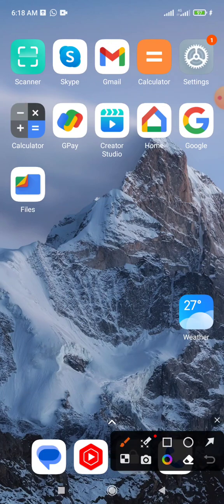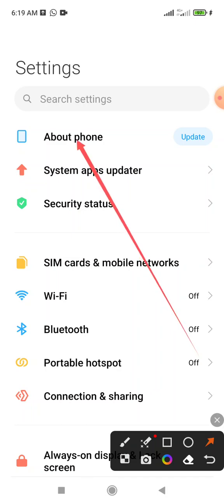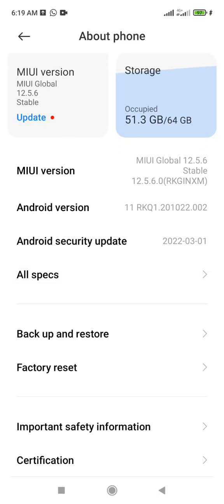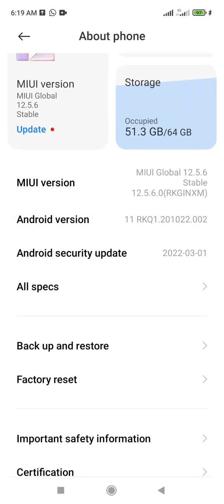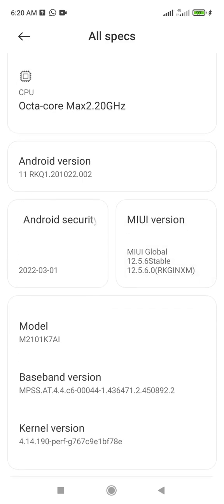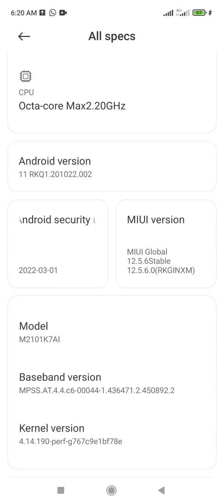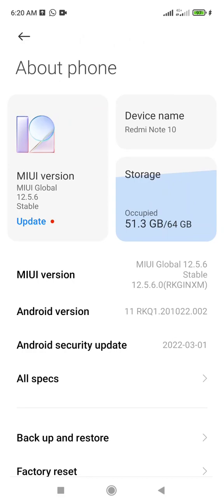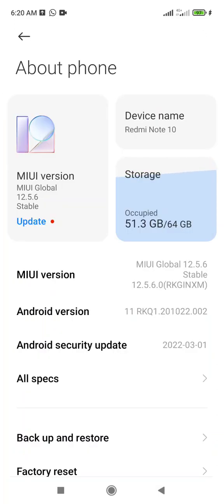How to update mobile Phone version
This video name how to update mobile phone version.  This video very for any mobile user.  Mobile setting

Update mobile phone
Apps installed
Apps uninstall
Apps deleted